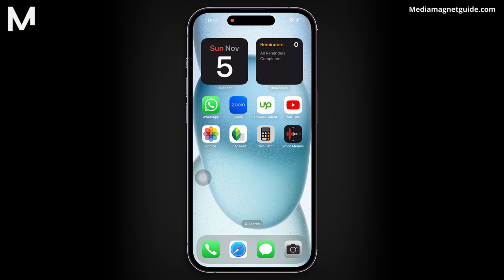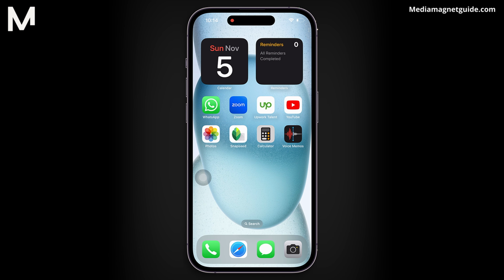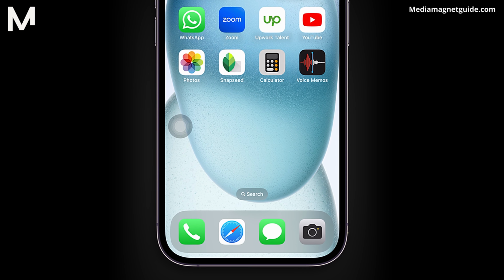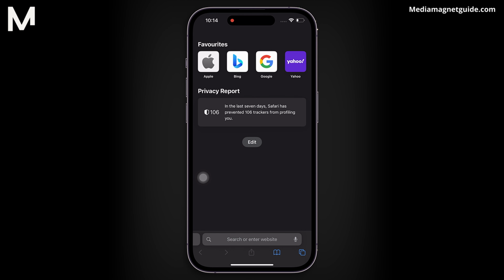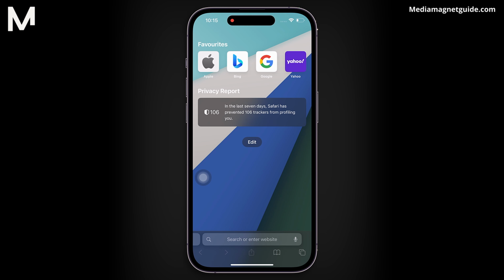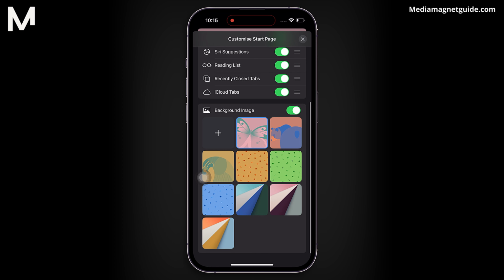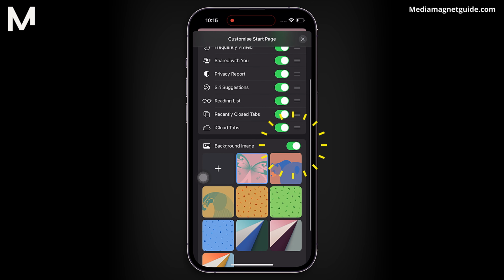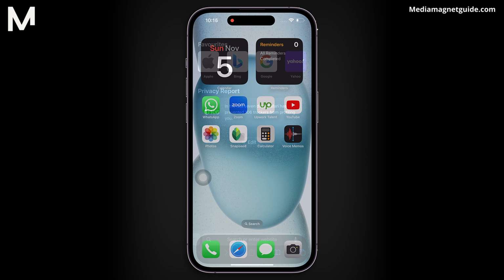How to Add a Background Image to Safari on iPhone 15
Customize your Safari browsing experience on iPhone 15 by adding a background image for a personalized touch to your web browser.